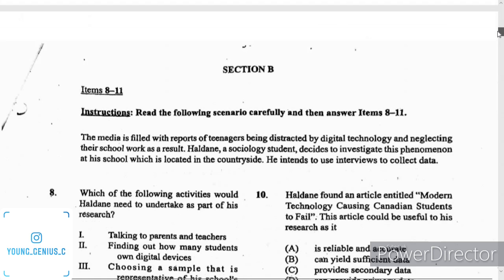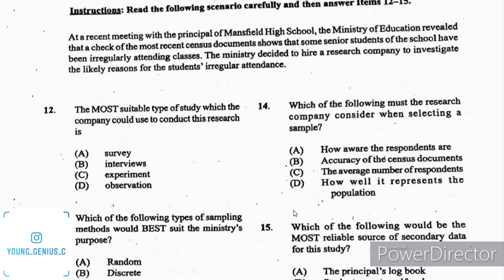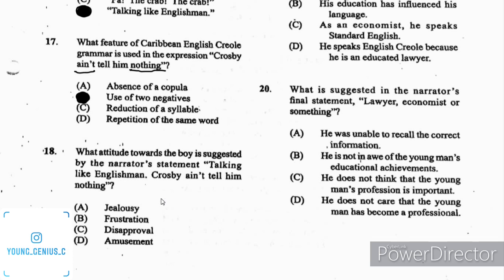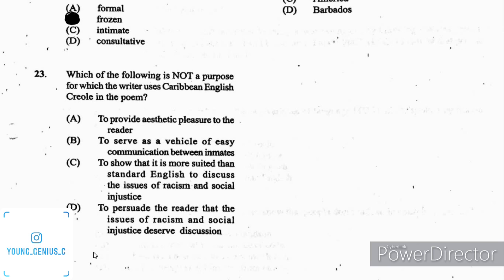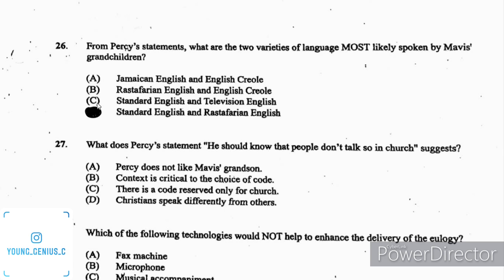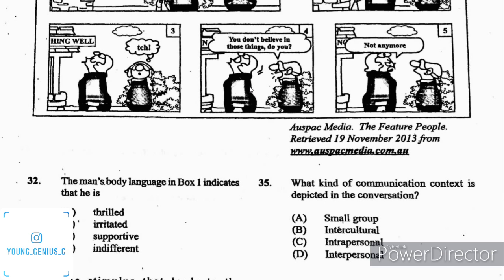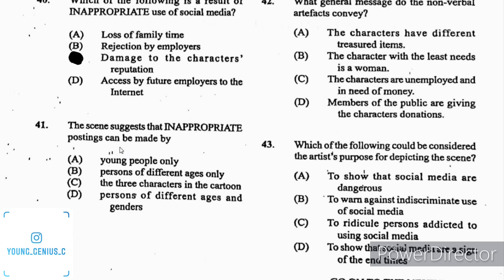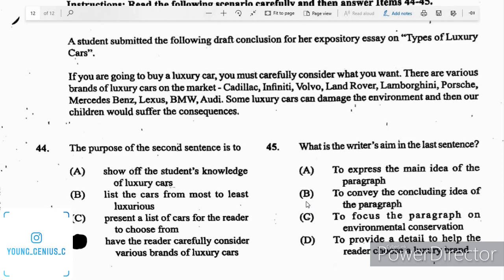CAPE Communication Studies Past Paper 1 - 2015 Solutions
Thanks again for the support and I'm also happy to hear what you guys think!